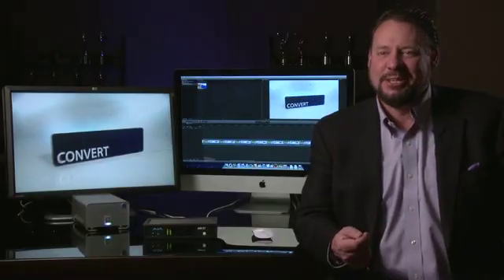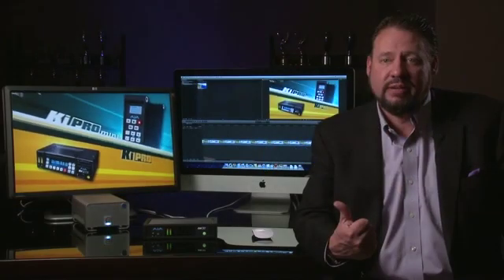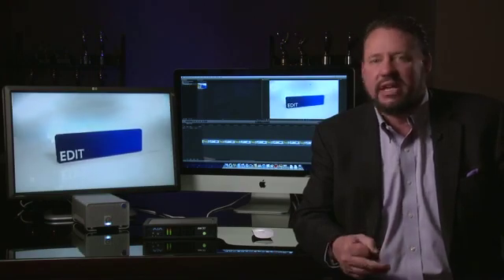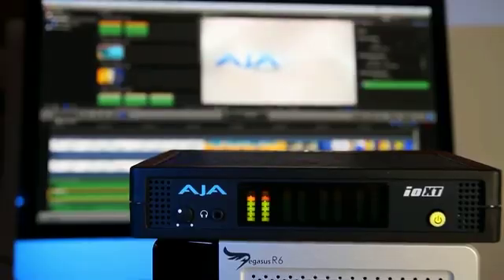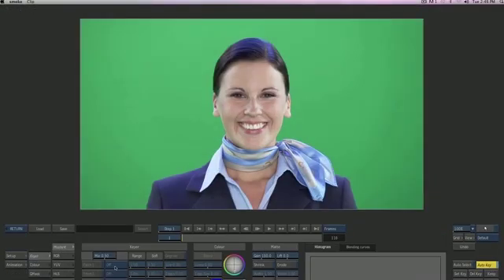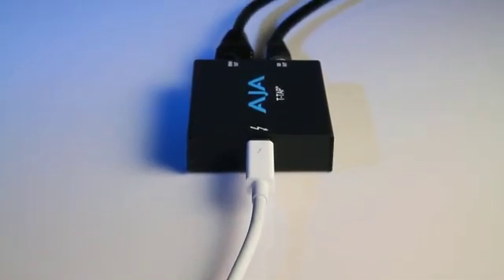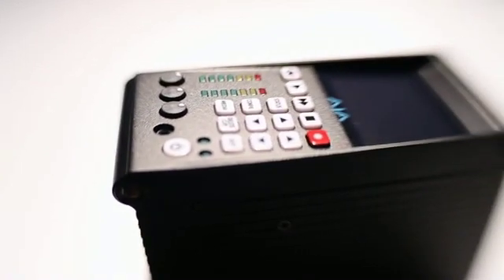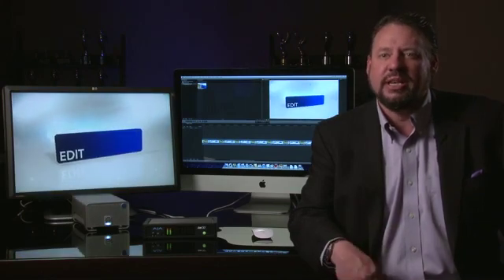AJA T-Tap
Get 10-bit SD, HD and 2K output from any Thunderbolt™-enabled Mac.

AJA's T-TAP™ provides video professionals with an inexpensive, extremely compact device that utilizes the power of Thunderbolt™ to deliver high-quality 10-bit SD, HD and 2K video and embedded audio output from any compatible Mac.

Small and simple to use, T-TAP connects to your Mac via the blazing-fast Thunderbolt™ connection which provides the bandwidth necessary for full broadcast-quality video and audio output. Based on the same architecture as AJA's KONA cards, T-TAP offers full 10-bit broadcast-quality output, superior to DisplayPort adapters that only support 8-bit and are not true video output solutions for professional applications.

HD/SD SDI and HDMI outputs are available, with support for 3D HDMI output. The SDI output can be used to feed professional monitors or recording gear, while the HDMI output is able to feed directly into consumer HDMI monitors. Both HDMI and SDI are active at all times, so you can simultaneously work with professional and consumer gear. 3D support enables T-TAP to output directly to 3D HDMI monitors for real time stereoscopic review, with no need for additional hardware.

Even with its small size, T-TAP doesn't compromise on professional audio functionality. Full 8-channel embedded audio allows for multi-channel playback such as 5.1 - or even 7.1 mixes. T-TAP is powered via the Thunderbolt™ connection with no need for an additional power supply, minimizing cabling and maximizing portability.

A. F. Marcotec GmbH
Wiesenstraße 8
64347 Griesheim
Deutschland
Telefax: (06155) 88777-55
Skype: A.F.Marcotec.GmbH